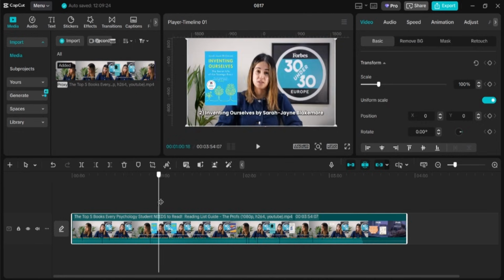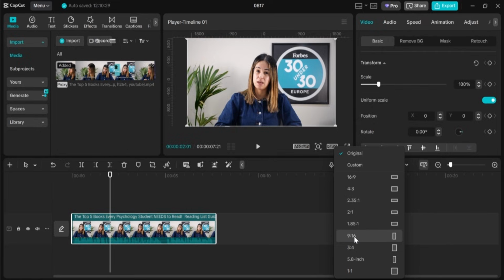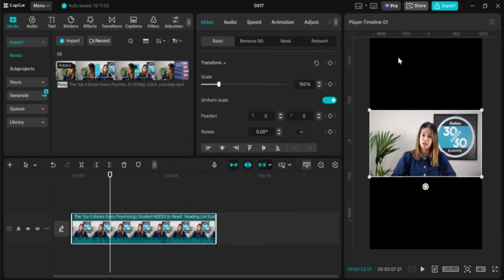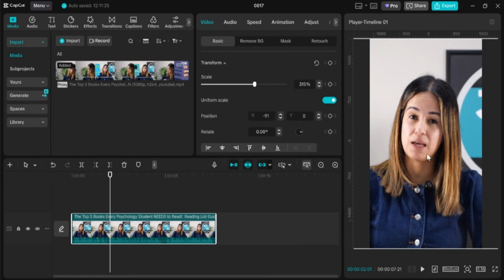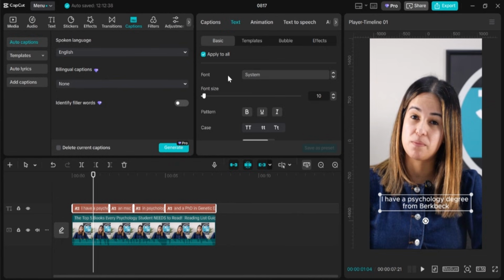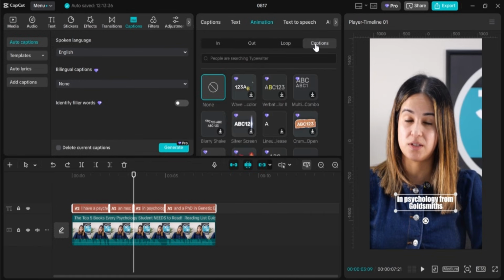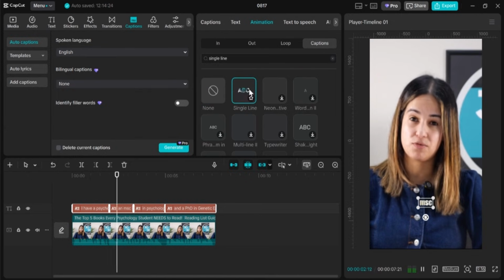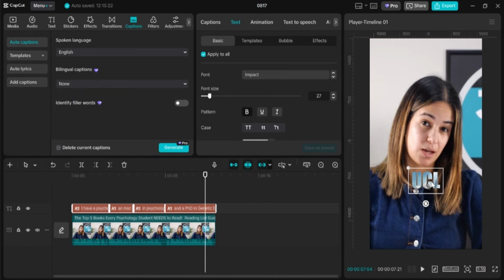How to Make Viral Captions in CapCut (Step by Step)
Learn how to create viral captions in CapCut with this simple step-by-step tutorial. Make your content stand out easily.

This guide covers the essential workflow for adding engaging text to your footage. Whether you are editing for YouTube or other platforms, you will see exactly how to trim clips, adjust aspect ratios, and format your text for maximum viewer retention. This process is perfect for creators who want to improve their video editing tips without spending hours on complex software.

By following these steps, you can quickly add captions to video content that keeps audiences watching. We break down the technical setup in CapCut so you can focus on building your channel. Mastering viral captions is a core skill for any modern creator looking to grow.

Whether you're a beginner or an experienced editor, this tutorial will help you add a premium design style to your videos with just a few simple steps.